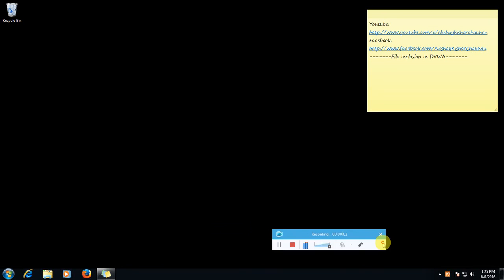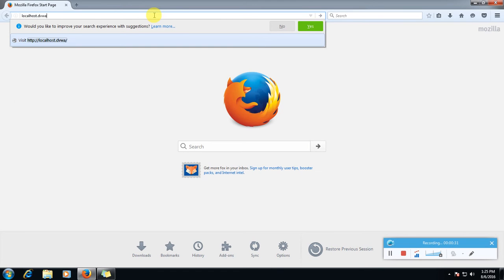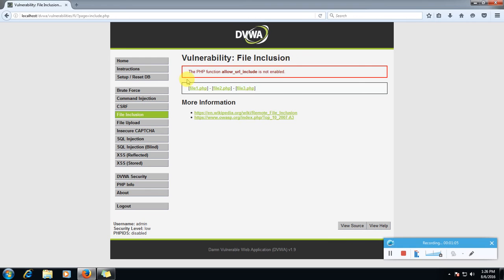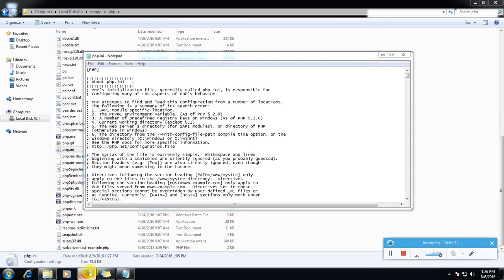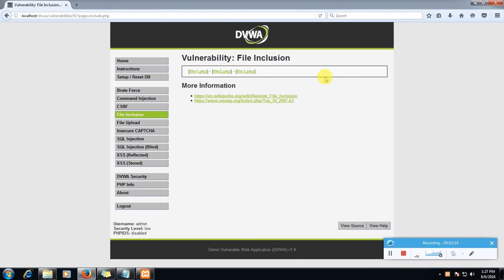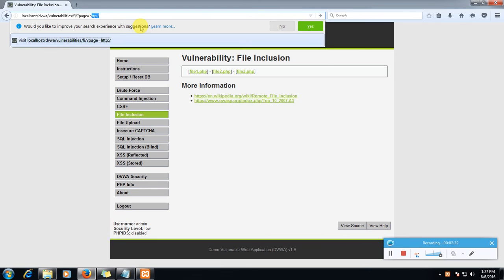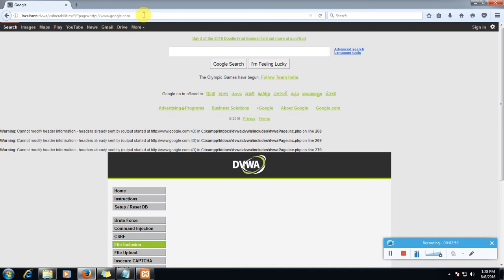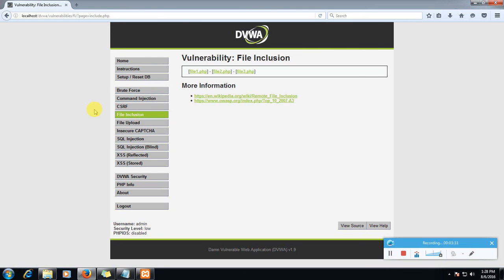How to do File Inclusion attack in DVWA?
How to do file inclusion attack?